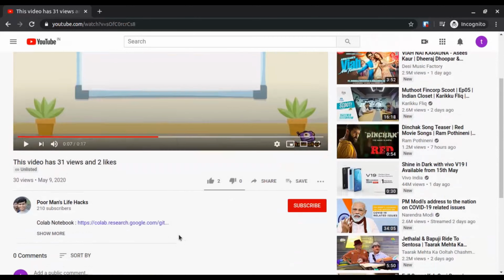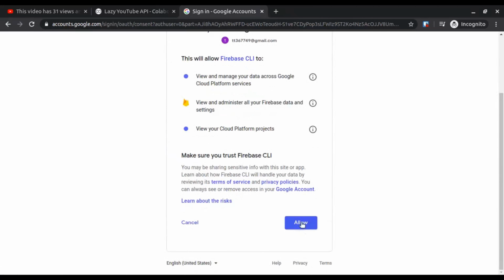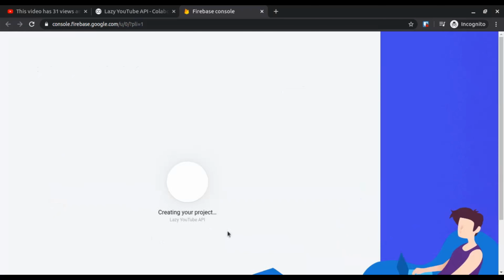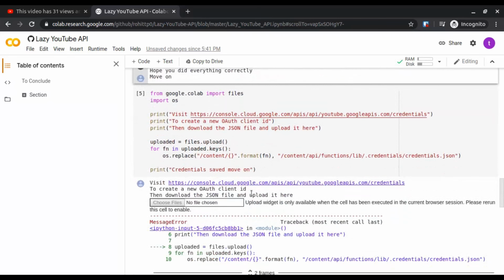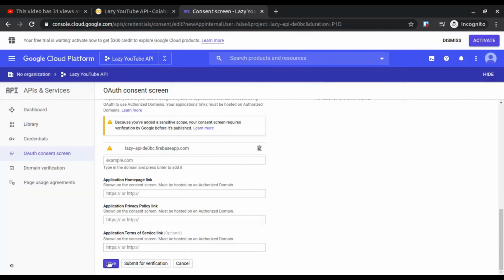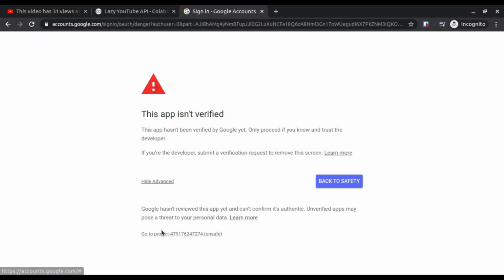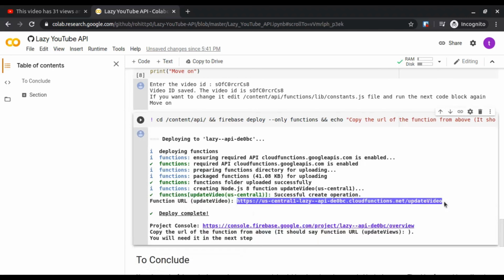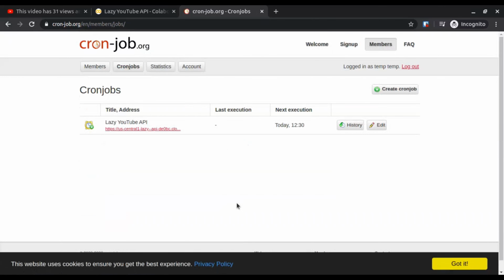This video has 496 views and 88 likes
Note : The video title updates every 4 minute.
Last updated at Mar 29, 2021, 8:30 AM IST

Haven't you heard about the latest trend in YouTube.DYNAMIC VIDEO TITLE AND DESCRIPTION !! What you did not see the literally two videos that exists out there ? You surely must be living under a rock. Don't worry now you don't even need to know what it is to create one. You can watch this video to walk you through and do the majority of the work.
This video was inspired by the video Tom Scott created and the follow up by Steve Mould.

I named the script Lazy YouTube API because it is intended for those who hates to work. The script automates most of the looking up and codding so you don't have to, but if you are the kind of person who loves to play around with code check out the  git repository.